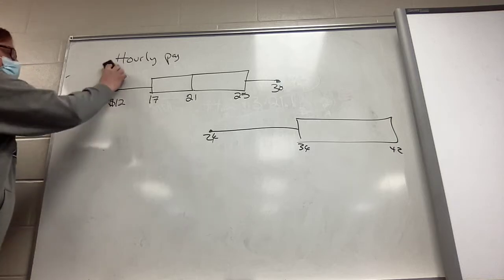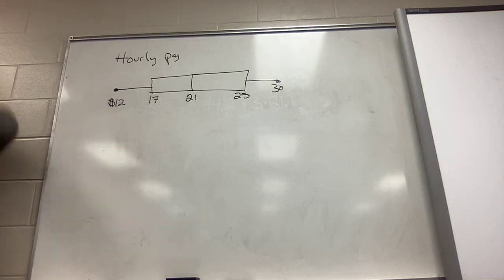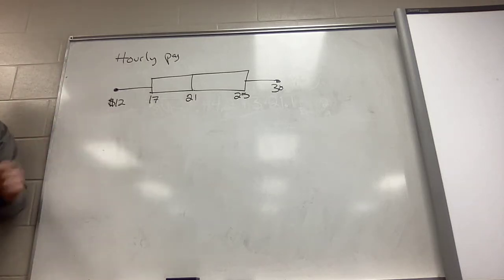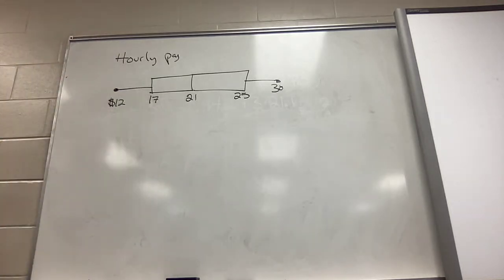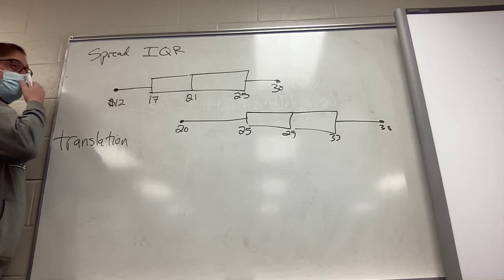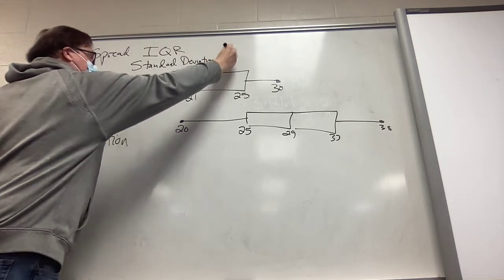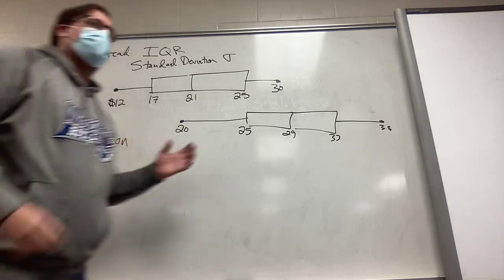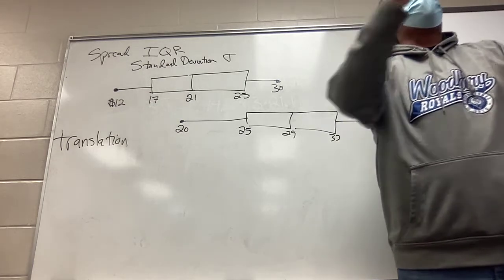Stats Transformation of Data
Jan 28, 2022 quick lecture on transformation of data